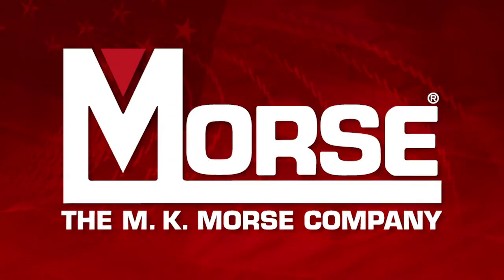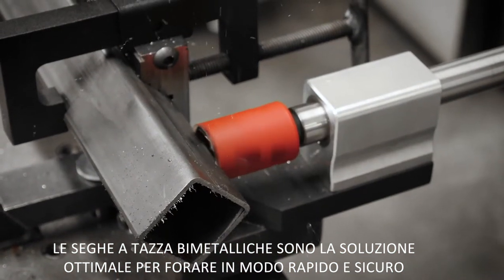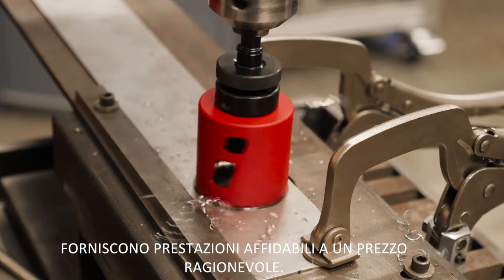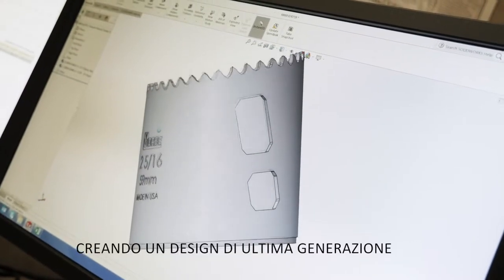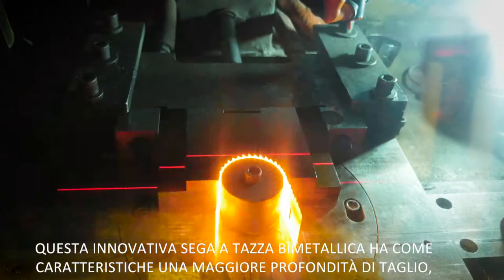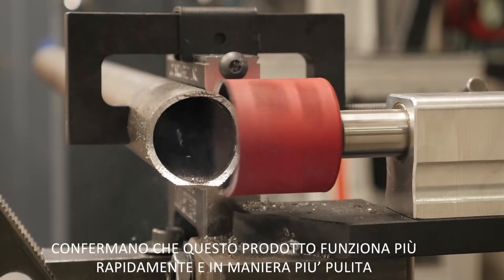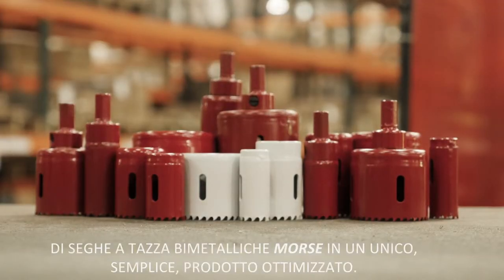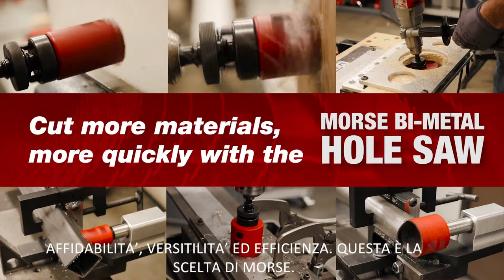Seghe a tazza bimetalliche MORSE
La soluzione ottimale per forare in modo rapido e sicuro tutti i tipi di materiali.